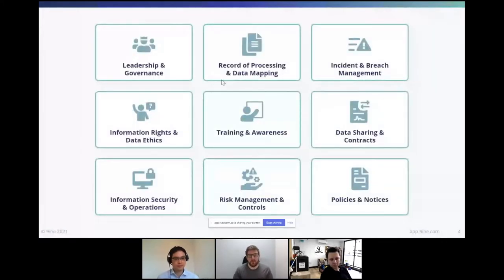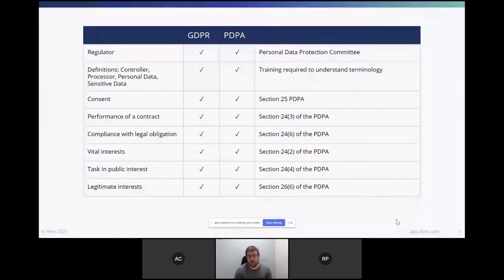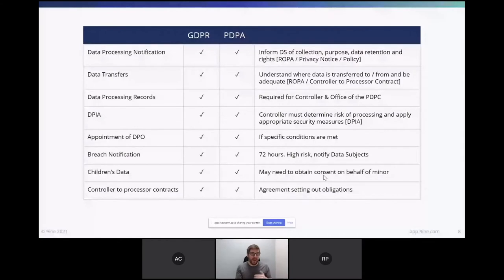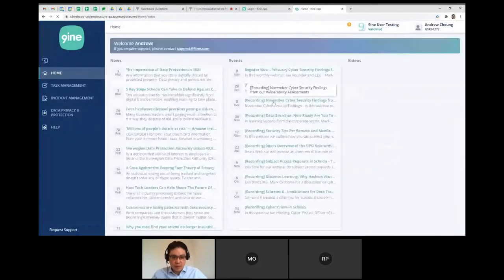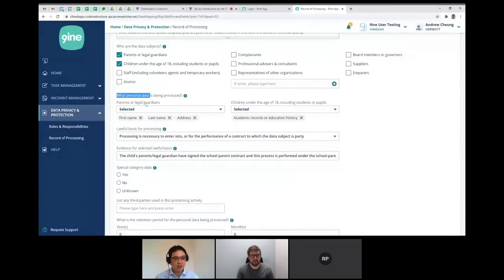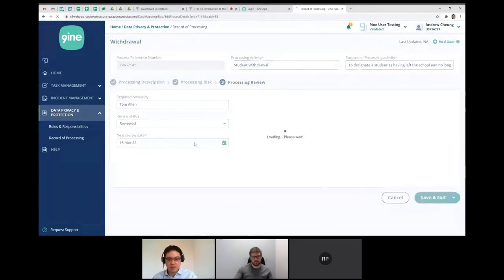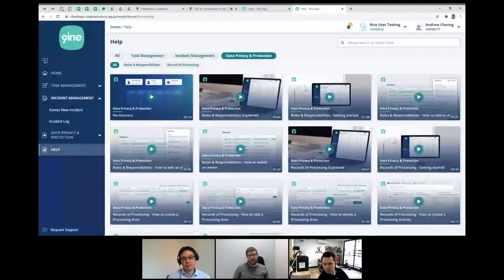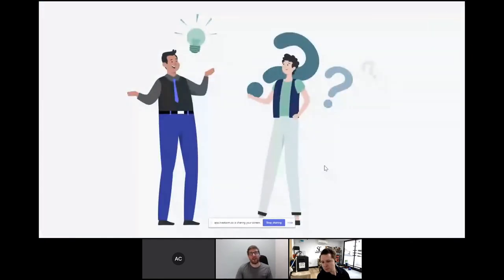An introduction to the PDPA: What schools need to do to manage compliance (ISAT Partnership Webinar)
An overview of the key facets of compliance, where to start and what to do. Learn from the work our consultancy team have been doing to support schools in Thailand and complete their compliance programme.